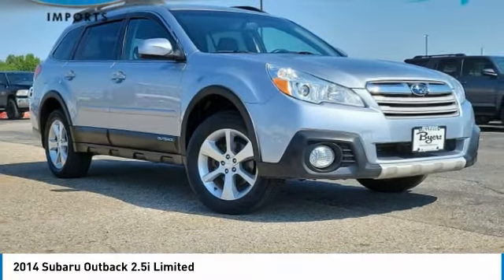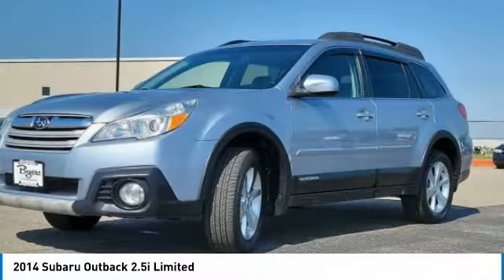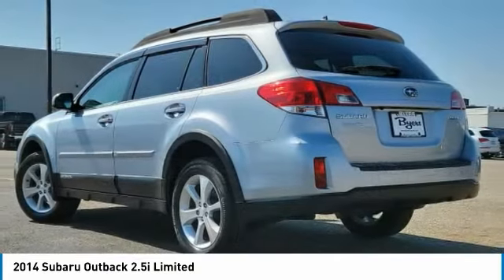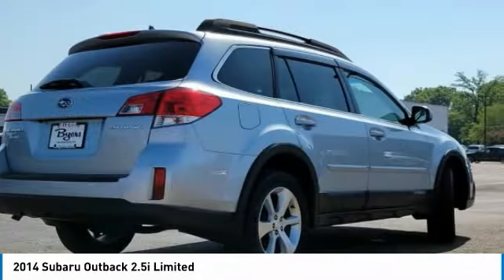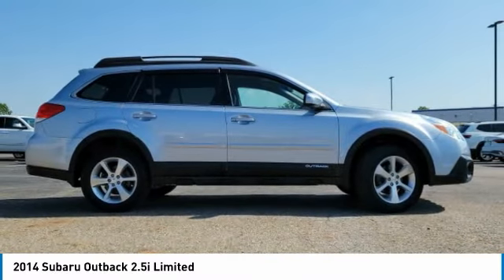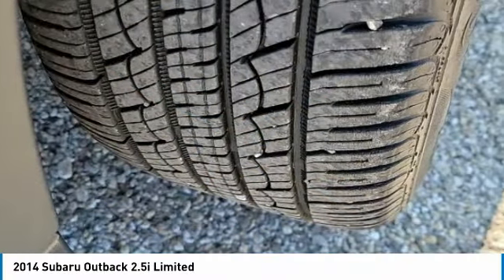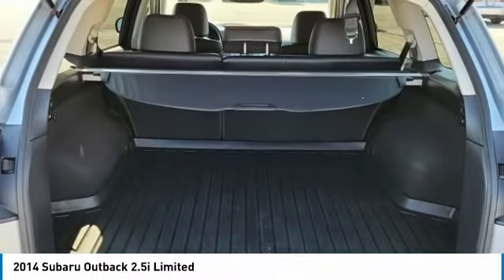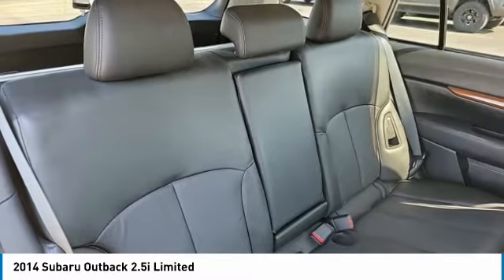2014 Subaru Outback I30242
2014 SUBARU OUTBACK Columbus, OH
Stock# I30242

Byers Imports
401 North Hamilton Rd

*DESIRED FEATURES:* AWD, Leather, Rear Camera, Navigation, Htd Seats, Bluetooth, SiriusXM, Alloy Wheels, Premium Audio, Fog Lights.

This all wheel drive 2014 Subaru Outback 4dr Wgn H4 Auto 2.5i Limited is one of those used cars Columbus, OH shoppers seek out for its Ice Silver Metallic exterior with a Off Black Interior. With 87,432 miles this 2014 Outback with a 4cyl, 2.5l, 173.0hp engine is your best buy near Columbus, OH.

*TECHNOLOGY FEATURES:* Steering Wheel Audio Controls, Premium Harman Kardon System, Multi-zone Climate Control, Keyless Entry, Auxiliary Audio Input, Electronic Messaging Assistance, Steering Wheel Controls, Anti Theft System, Engine Immobilizer, HD Radio, MP3 Compatible Radio, AM/FM Stereo, Single-Disc CD Player, USB Port(s). Your Ice Silver Metallic 2014 Subaru Outback 4dr Wgn H4 Auto 2.5i Limited near Columbus, Ohio is available for immediate test drives in Columbus, OH.

Byers Imports serves Columbus, OH. You can also visit us at, 401 N Hamilton Rd. Columbus OH, 43213 to check it out in person! Byers Imports Used car dealership only sells used cars Columbus, OH buyers can trust for safety and worry free driving.

*INTERIOR OPTIONS:* Automatic Climate Control, Leather Wrapped Steering Wheel, Cargo Shade, Adjustable Lumbar Seat(s), Woodgrain Trim, Power Drivers Seat, Air Conditioning, Bucket Seats, Driver Illuminated Vanity Mirror, Pass-Through Rear Seat, Adjustable Steering Wheel, Passenger Illuminated Visor Mirror, Tilt Steering Wheel, Vanity Mirrors, Rear Window Defroster, Bench Seat

*EXTERIOR OPTIONS:* Roof / Luggage Rack, Tinted Glass, Privacy Glass, Auto Headlamp, Spoiler / Ground Effects

The Byers Imports used car dealership in Central Ohio is an easy drive or fly in from anywhere in the United States. Our car lot sits just east of Columbus, OH where your 2014 Subaru Outback 4dr Wgn H4 Auto 2.5i Limited will be waiting for your test drive and/or shipping instructions.

When shopping for used cars Columbus shoppers prefer the short drive to Columbus, OH. We're glad you found this pre-owned Subaru Outback for sale at our used car dealership near Columbus, Ohio in Columbus, OH. Looking for Audi financing? Our Byers Imports finance specialist will find the best rates available for this pre-owned Subaru Outback for sale. Byers Imports has new cars for sale and used cars for sale in Columbus just east of Columbus. So, if you're shopping used car dealerships in Columbus, OH consider driving just past Bexley, OH to Columbus where you'll experience Central Ohio's preferred Audi dealer service, sales and the Byers Imports difference!

Byers Imports Used Car, Truck, SUV And Van Super center stocks the vehicles Columbus, OH shoppers prefer like this 2014 Subaru Outback 4dr Wgn H4 Auto 2.5i Limited stock # I30242.